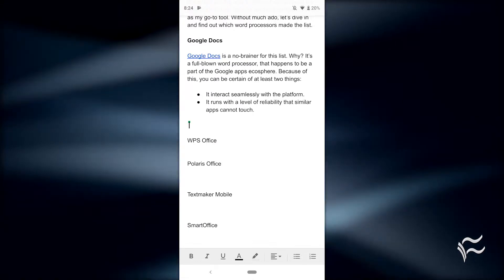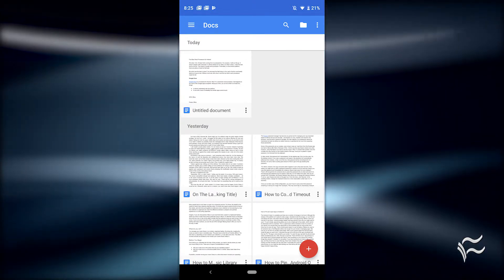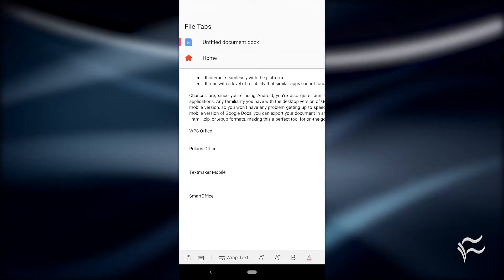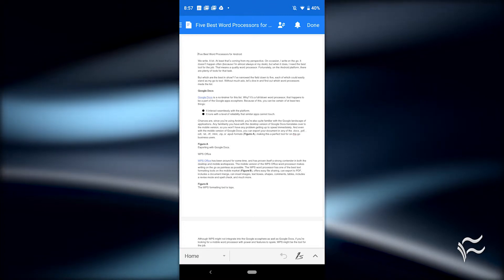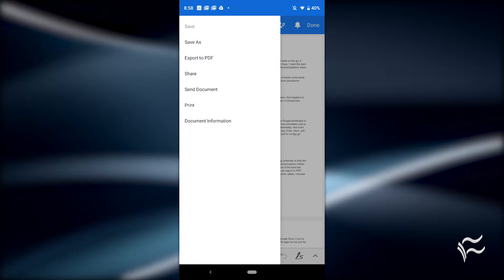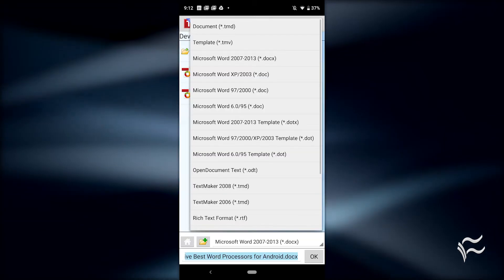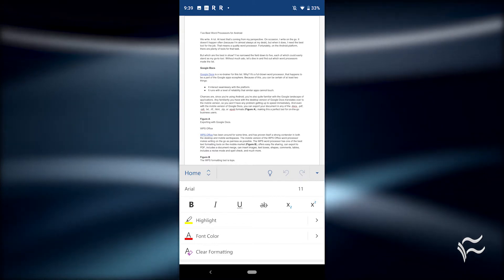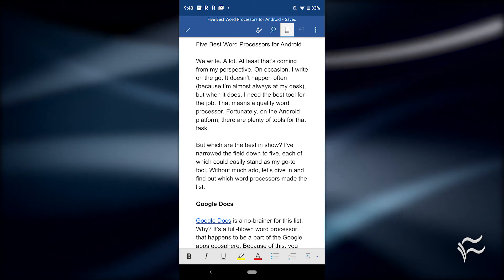Five best word processors for Android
If you need a word process for your Android device, Jack Wallen says you cannot go wrong with one of these five.